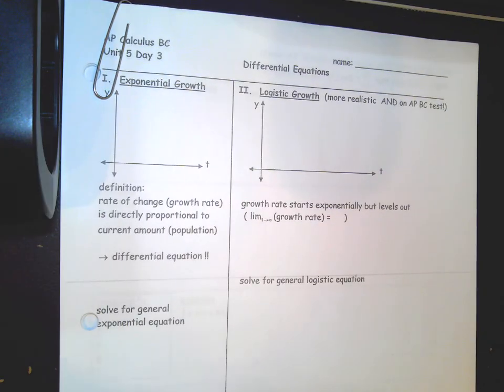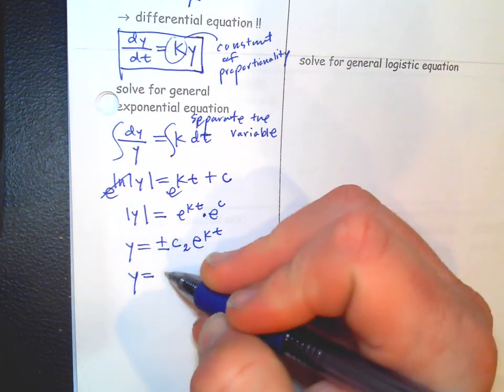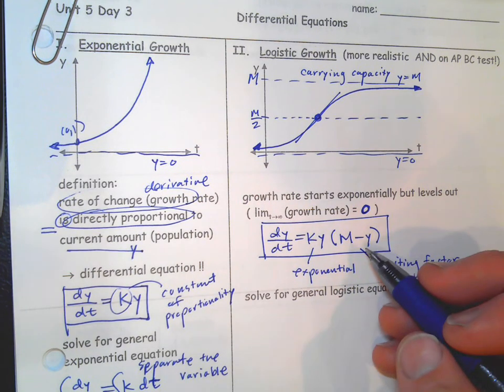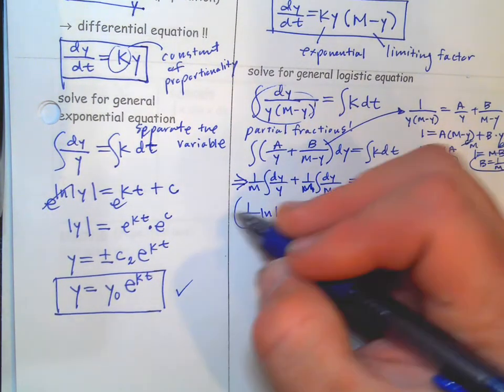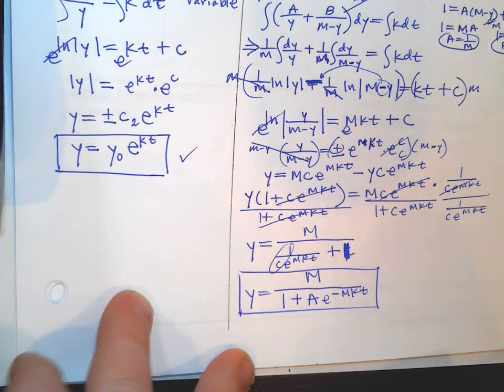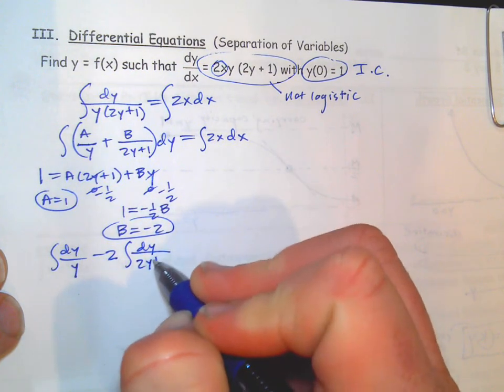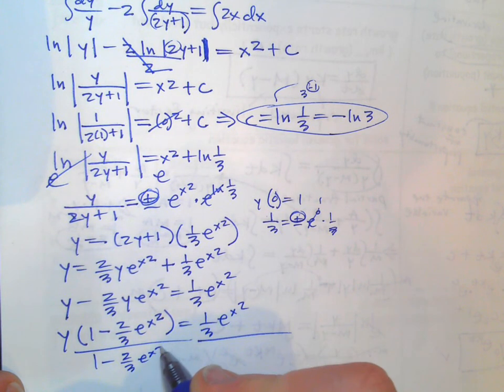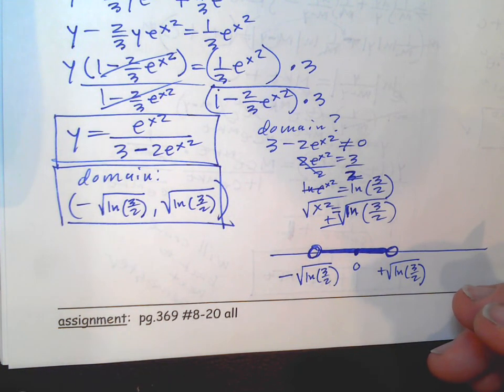AP Calculus BC 5-3 lesson Differential Equations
5-3 assignment:
pg.369 #8-20 all